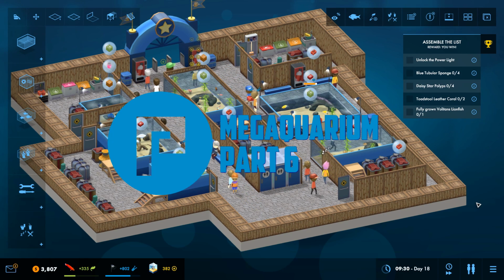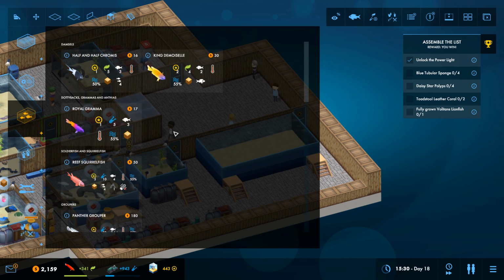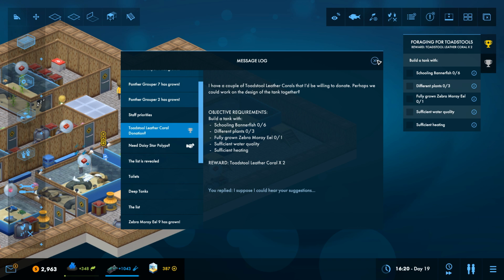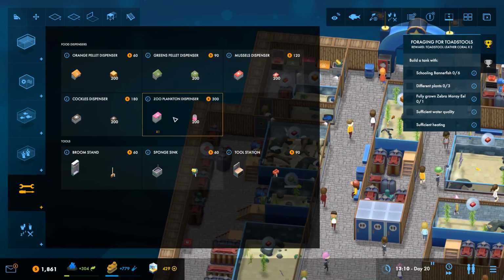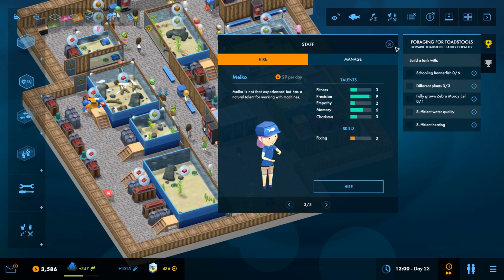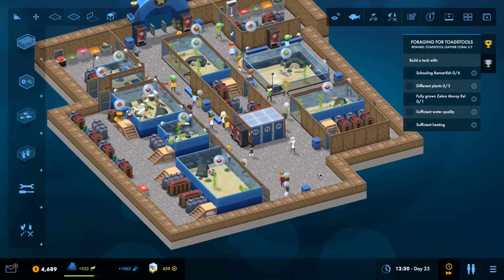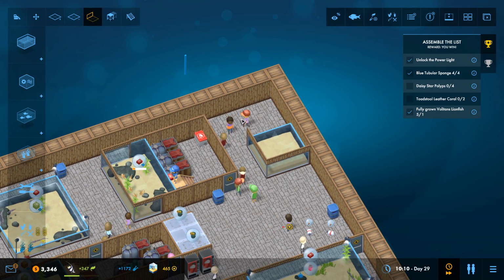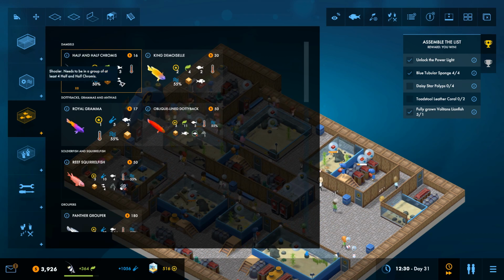Megaquarium / First Look - Part 6 - Aquarium Simulation Building Game! Coral Reef!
Megaquarium / First Look - Part 6 - Aquarium Simulation Building Game! Early Access Preview!

Today we check out a brand new Simulation/Sandbox game called MegaQuarium. In this game you can build a virtual Aquarium. Look after the fish, hire staff and research new stuff.